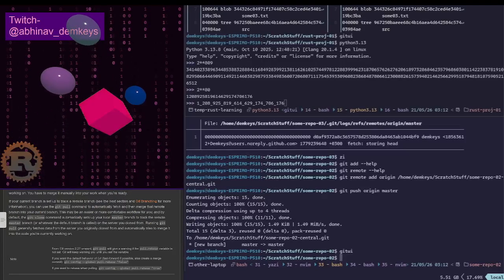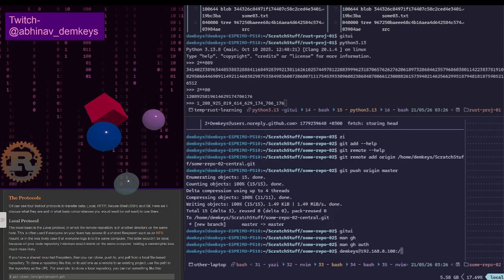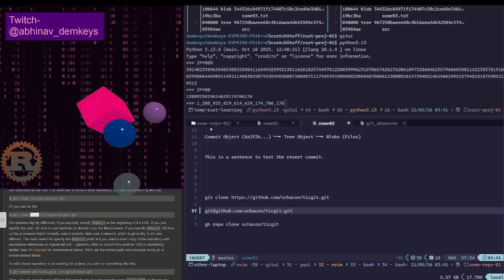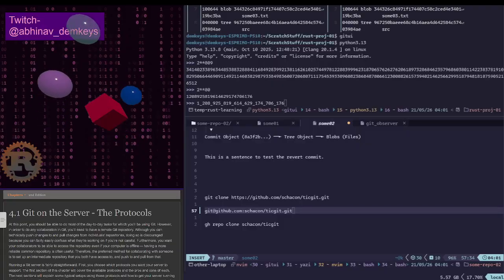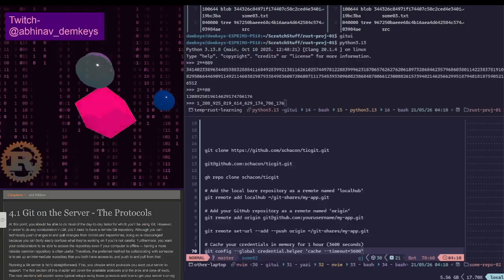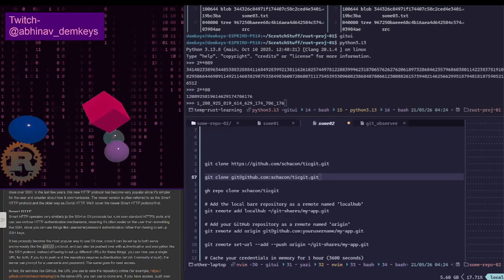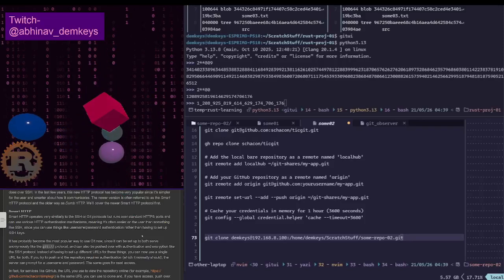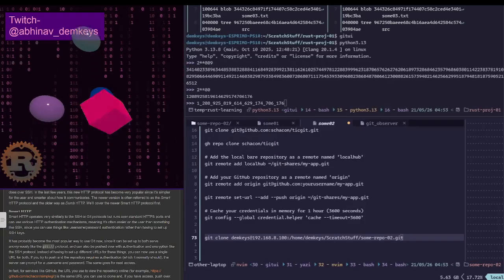Git Remotes, Bare Repos and Branches! 🏳️‍🌈 | 21052026